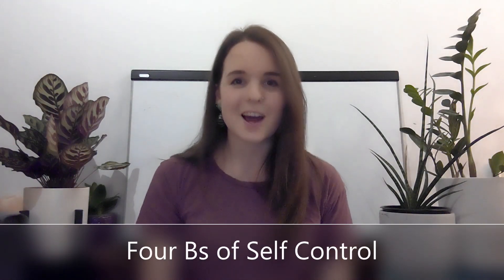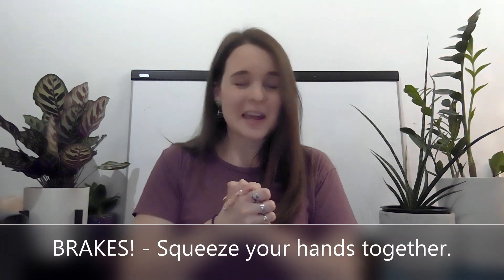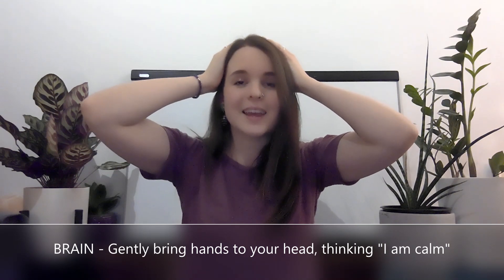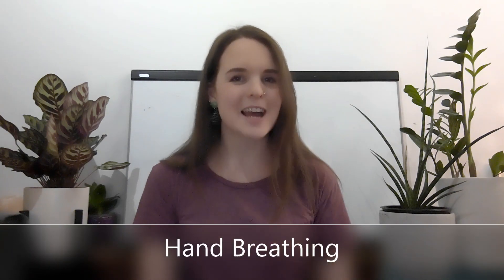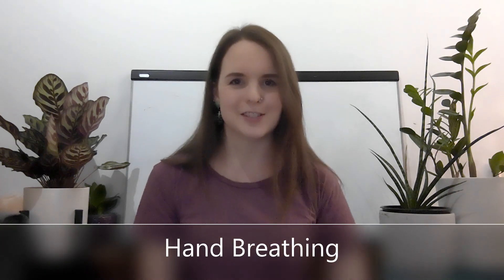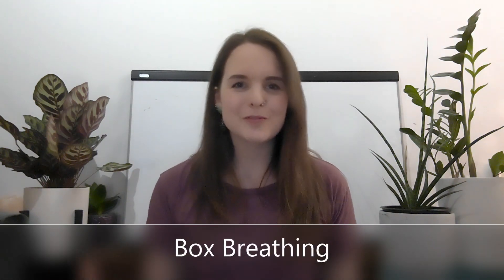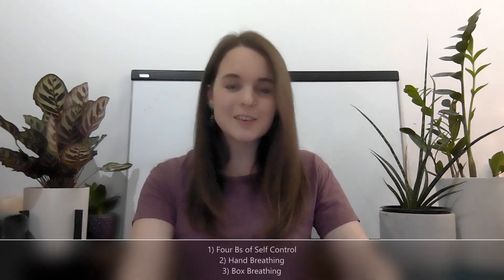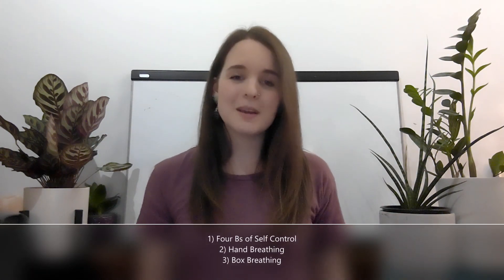3 Easy Breathing Exercises for Kids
Three simple breathing exercises for kids to use to calm down, self regulate, and get back into the green zone!

1) Rena Kornblum's 4 B's of Self Control: Brakes, Breath, Brain, Body
2) Hand Breathing
3) Box Breathing